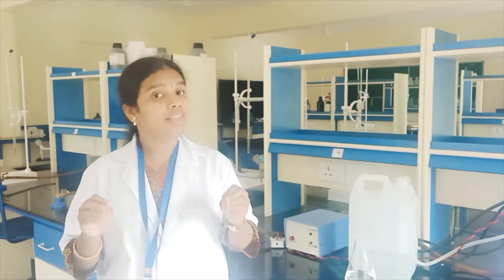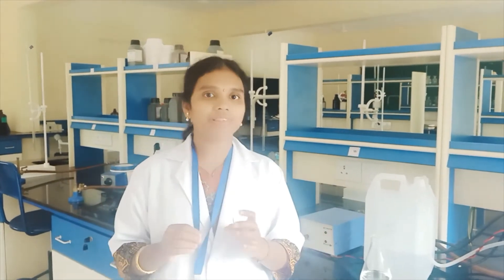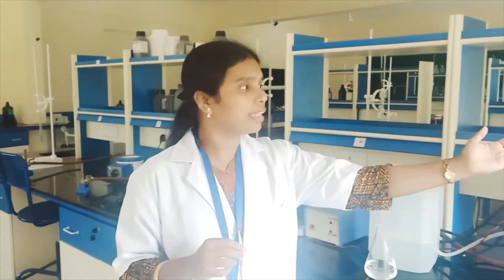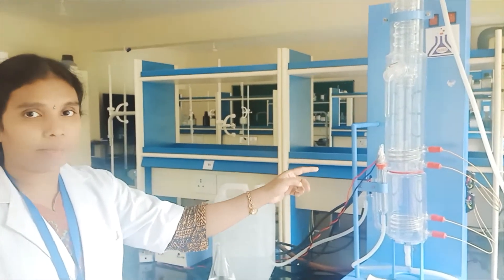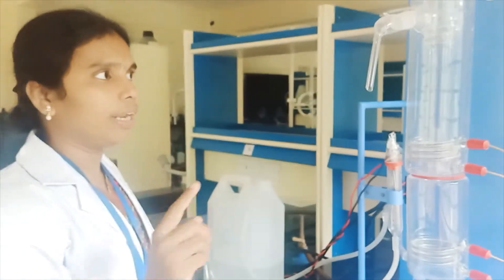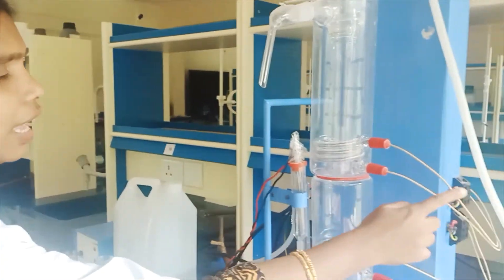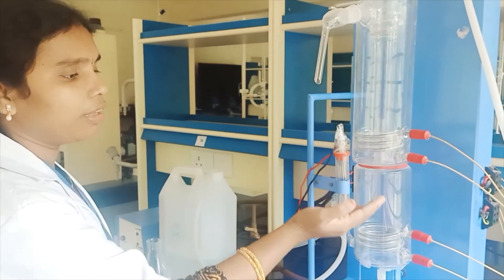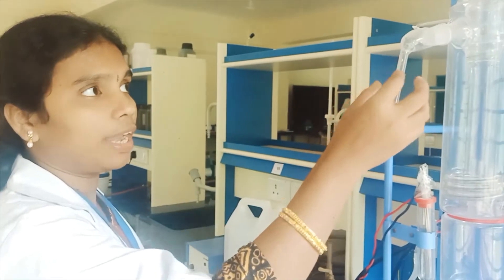Introduciton to Hospital Pharmacy-II practicals//water for injection//Transfusion liquids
Practical intro and about water for injection and transfusion liquids